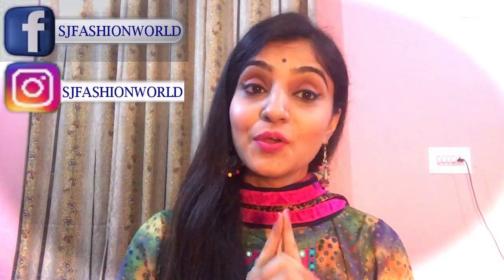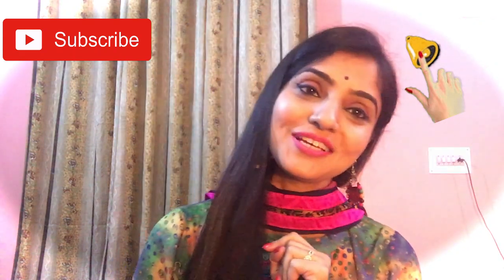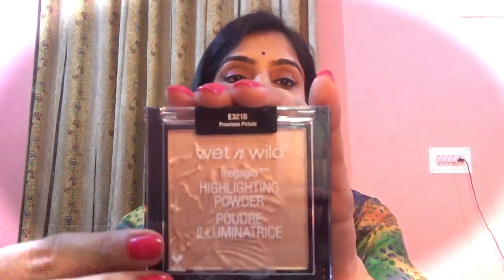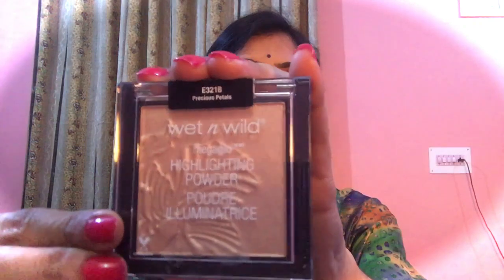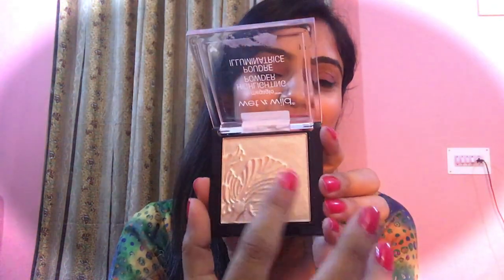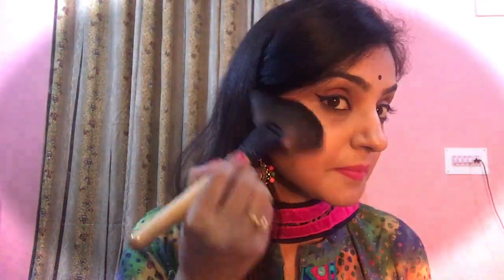Best Highlighter Under Rs.500 | Wet n Wild MegaGlo Highlighter REVIEW+DEMO | SJ FASHION WORLD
HEY GUYS 😊😊
Today I am  going to share my Reviews on Wet n Wild MegaGlo Highlighter, the best highlighter under Rs.500 😊.. I hope u all like it...

lv u all 💛